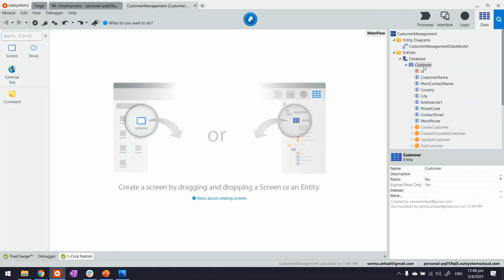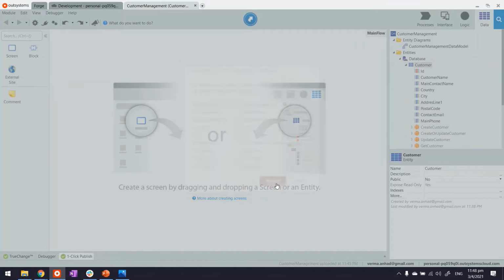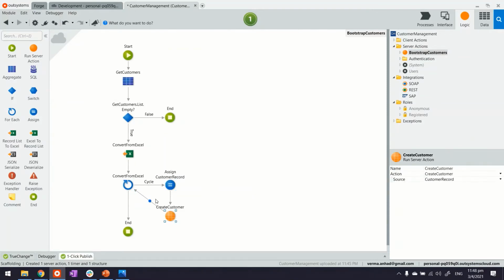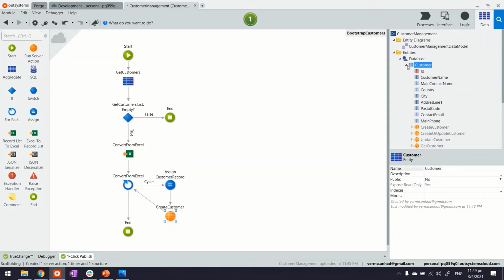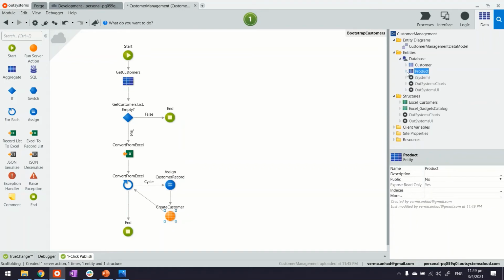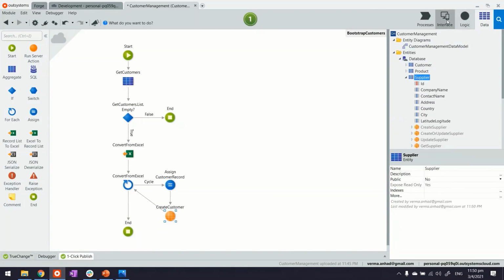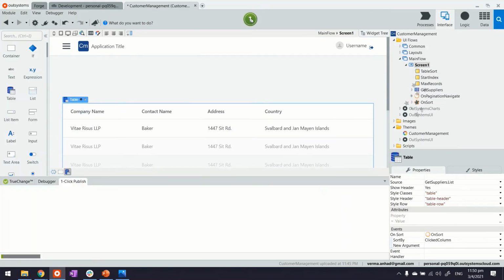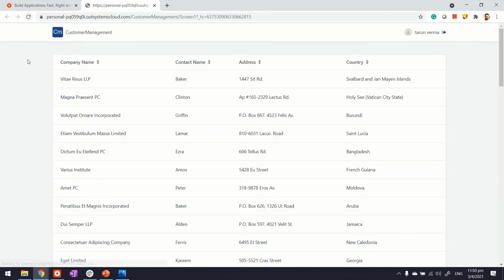How to bootstrap database entities using excel files in OutSystems?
If you need to import entities and data from an excel sheet into OutSystems, you can do so in few ways:
1. Bootstrap an entity that you already created in OutSystems
2. Directly import excel to create a new entity and bootstrap it
3. Drag and drop to do the same as no.2